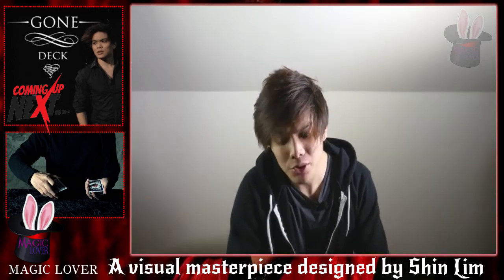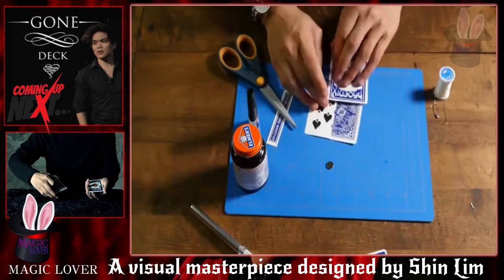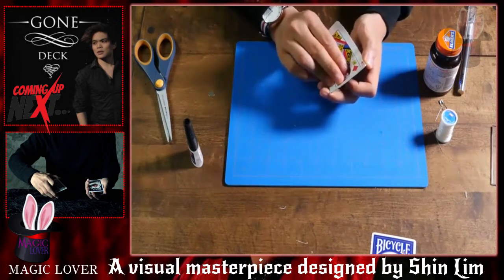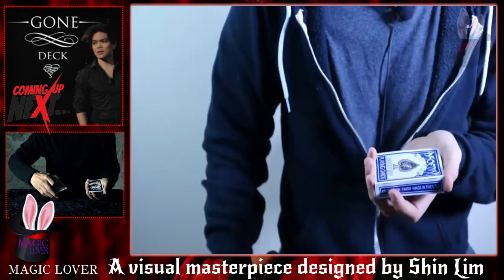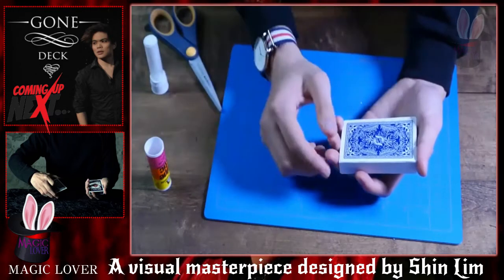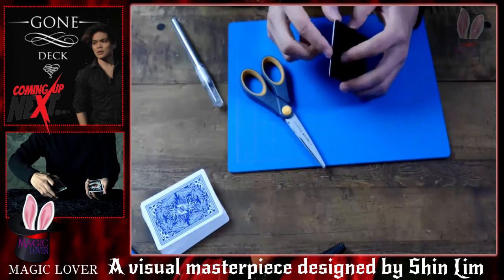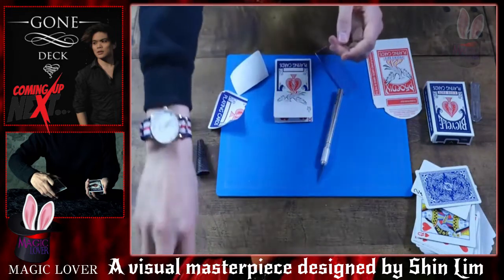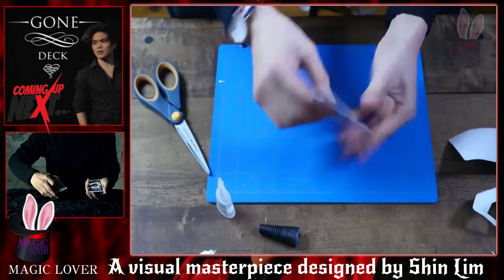Card Magic | Magic Lover | Tutorial | Revealed | Card Dack Magic